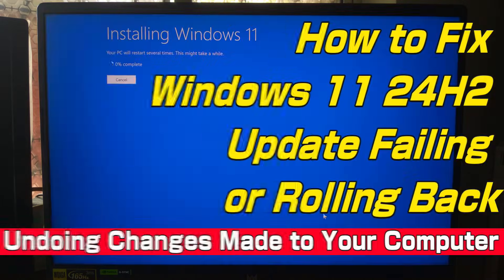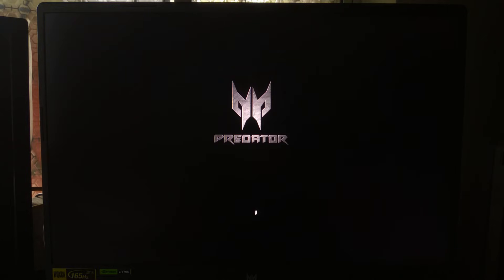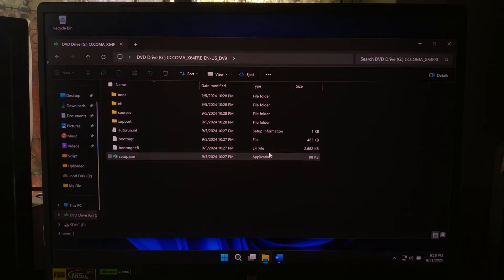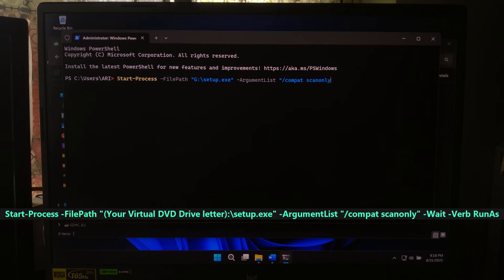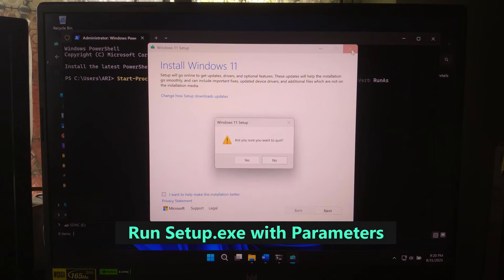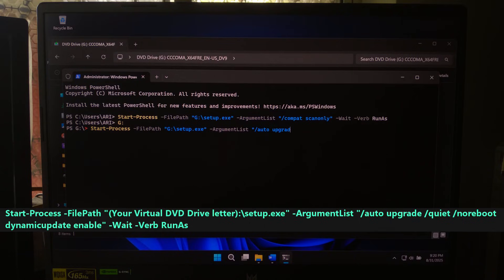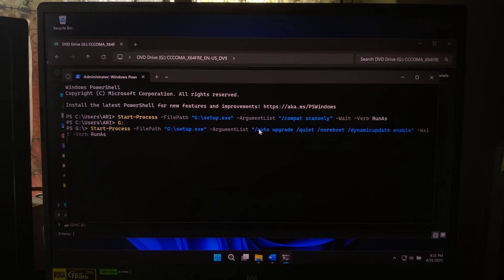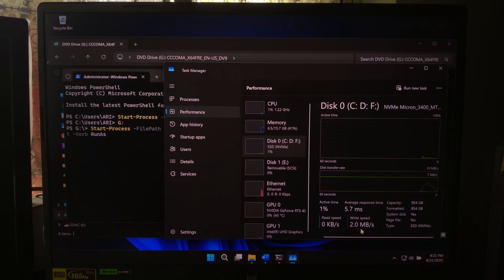How To Fix Windows 11 24H2 Update Error: Undoing Changes Made to Your Computer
Are you stuck with the Windows 11 24H2 update failing and showing “Undoing changes made to your computer”? Don’t worry, in this video I’ll show you how to fix the rollback error and upgrade smoothly using the ISO + PowerShell method.

Here I’ll cover:
How to check if your PC is compatible with Windows 11 24H2 (POPCNT requirement)
How to identify the real error code with SetupDiag
Fixing common rollback causes (0xC1900101 driver error, 0x800F0922 recovery partition issue)
Upgrading safely with setup.exe commands in PowerShell
Bypassing “Undoing changes” loop with a clean ISO upgrade

Follow this step-by-step guide to solve update failures, driver issues, partition errors, and finally get Windows 11 24H2 installed successfully.